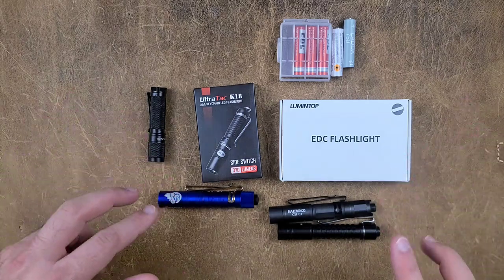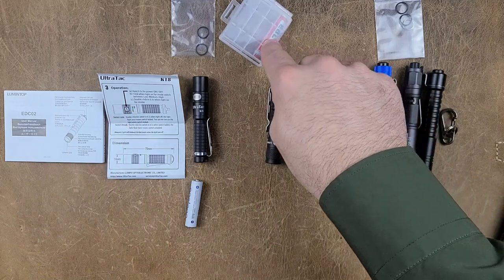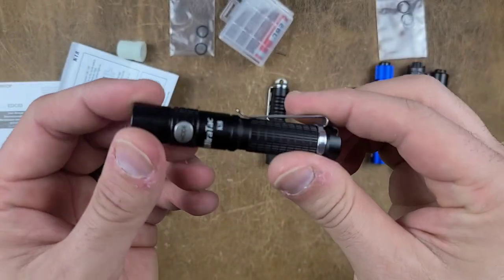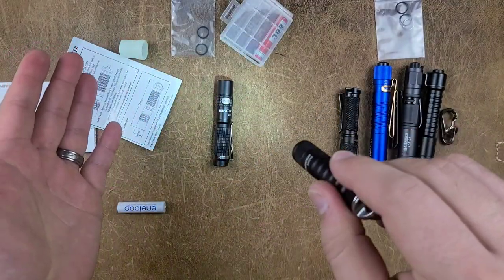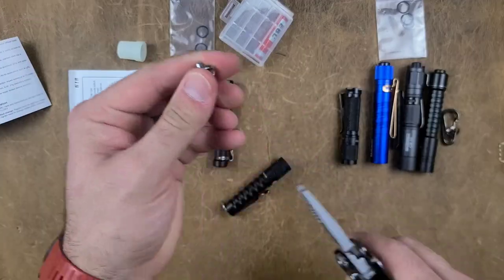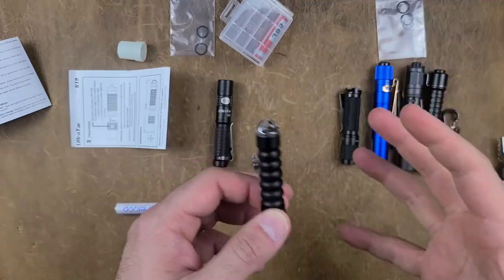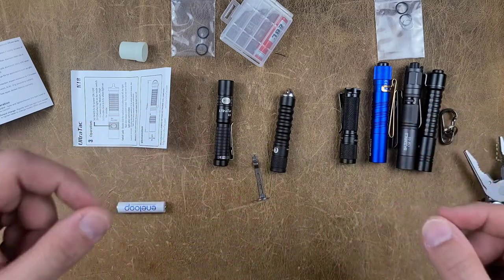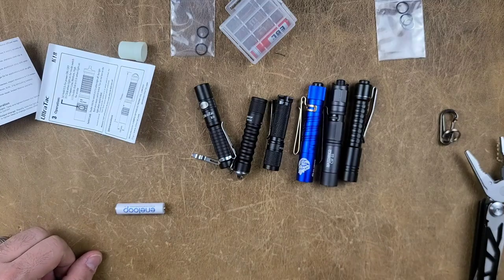🔦Unboxing two new AAA Flashlights (Ultratac K18 and Lumintop EDC02)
Initial discussion of AAA /10440 powered flashlights. Unboxing Lumintop EDC02 and Ultratac K18.